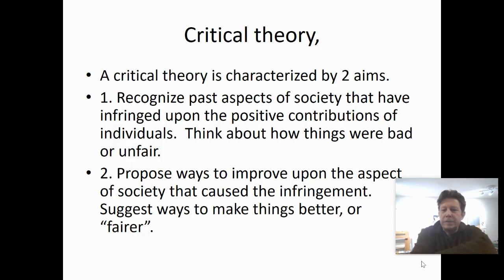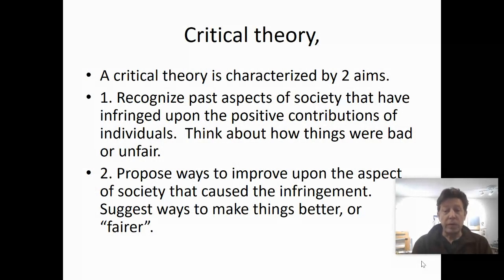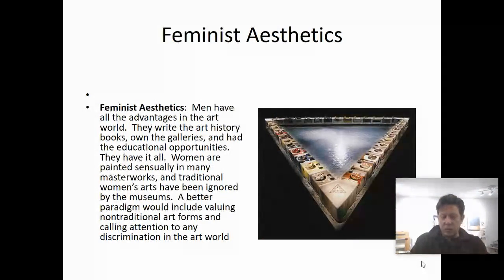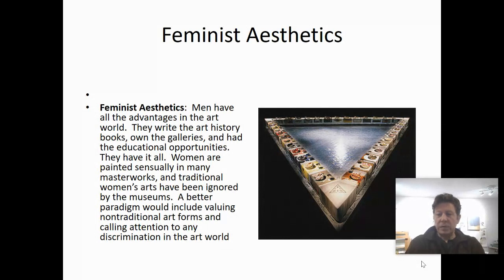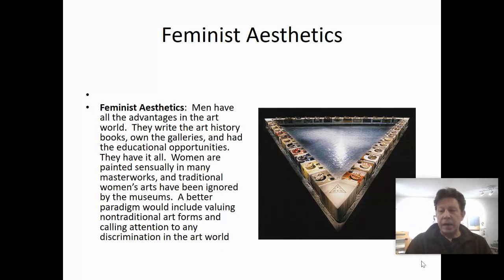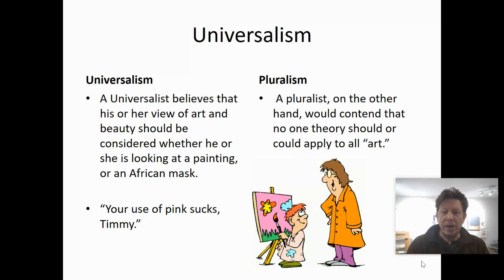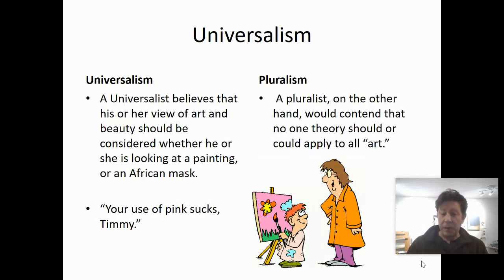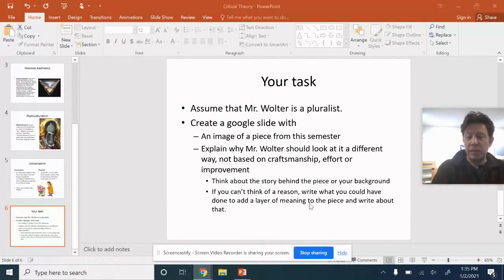Critical Theory, Ceramics 2